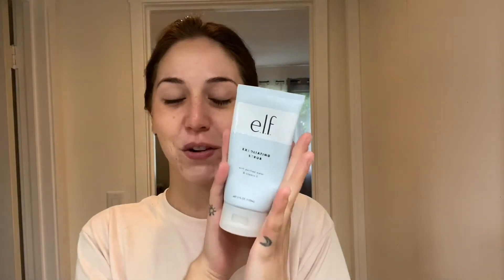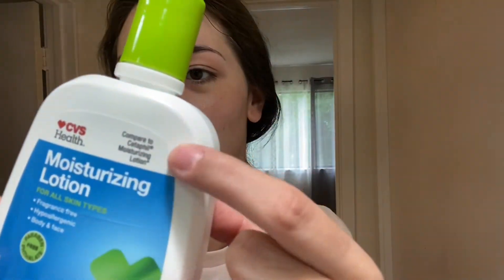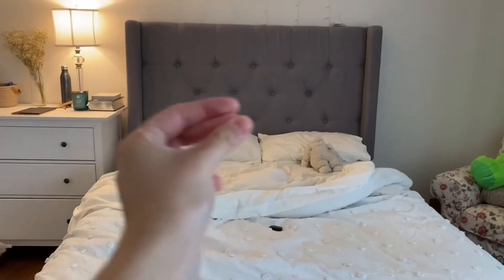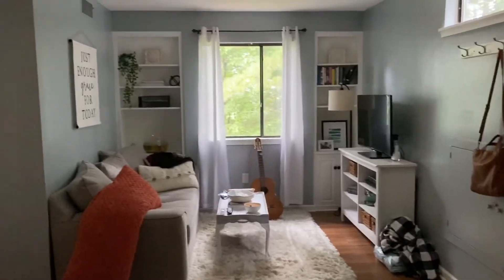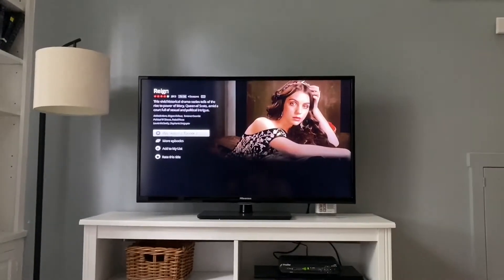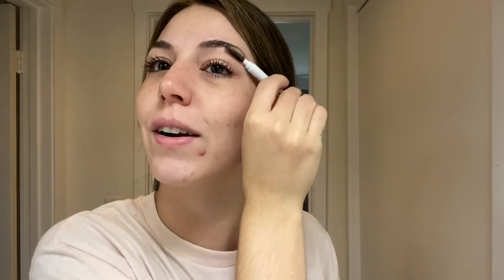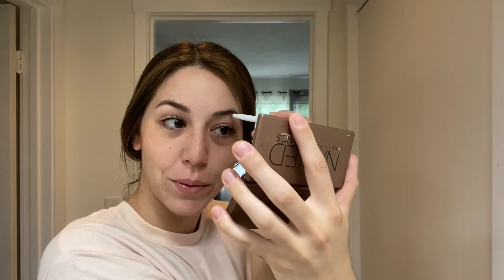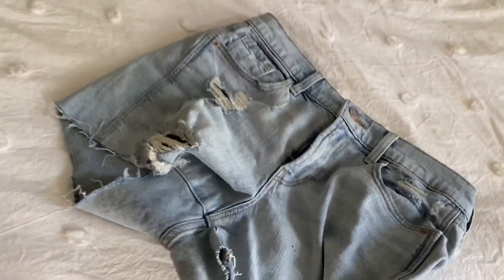Spend A Morning With Me + My Skincare Routine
A lot of you guys have been asking for my skincare routine since I started my channel, and it's finally here! Please remember that everyone's skin IS DIFFERENT and that is OKAY, just keep experimenting and you'll find whats best for you:)

Please leave requests for video ideas down below!